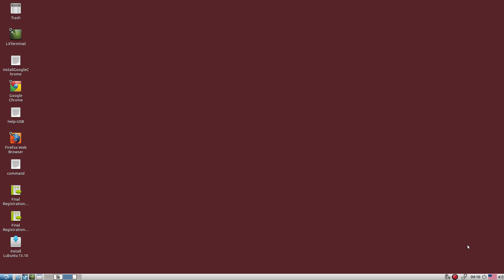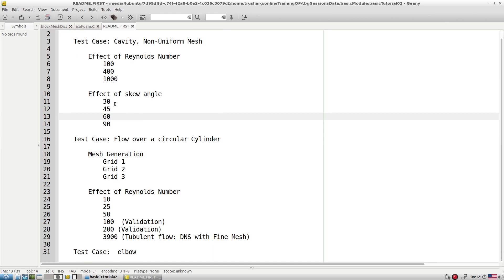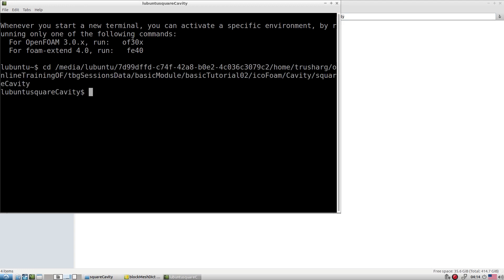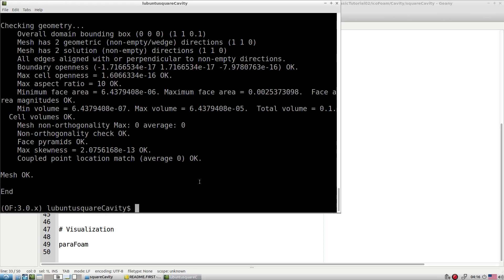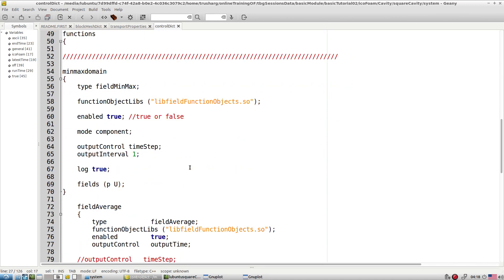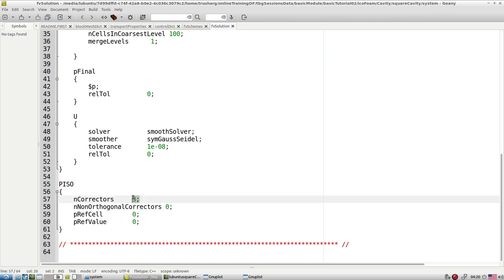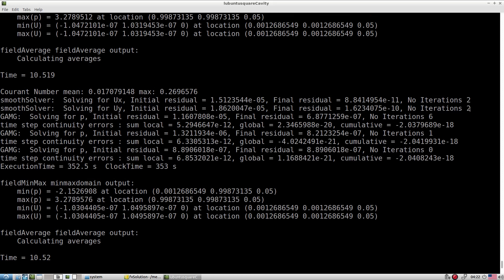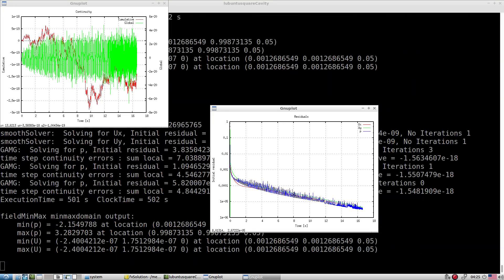OpenFOAM Basic Training - Module 1 | Session 03 - Part 03